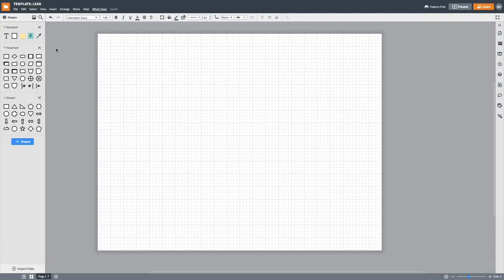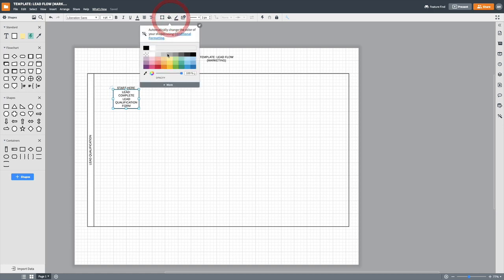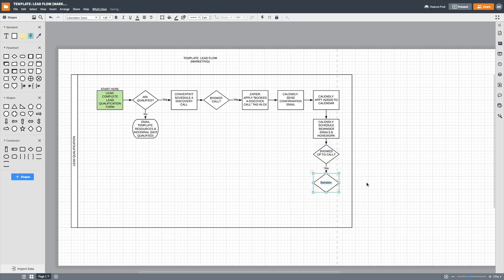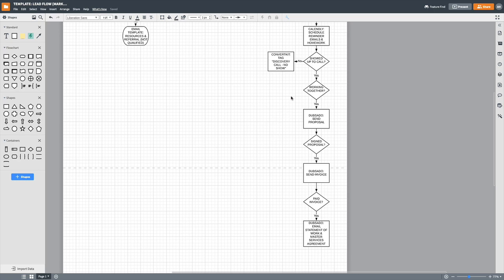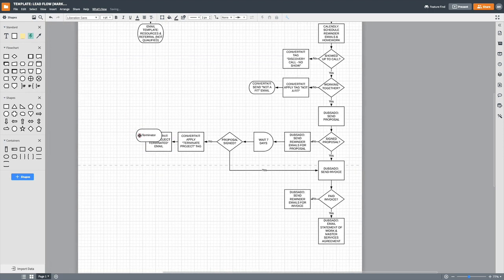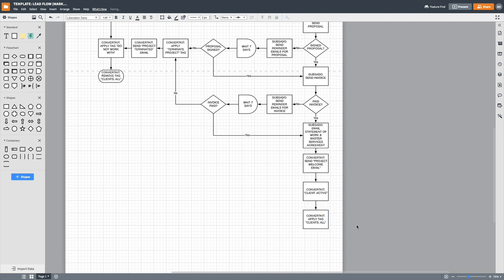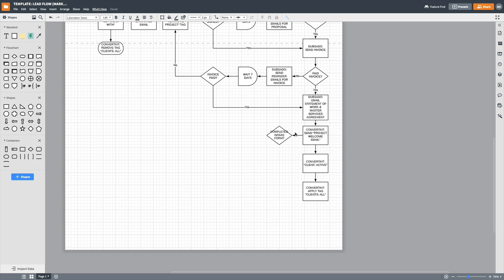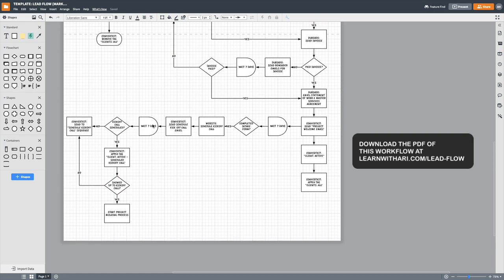How to Create Workflows in LucidChart | Arielle Hale - LearnWithAri.com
In this video, I'll show you how to use LucidChart to build this Lead Qualification Work Flow I use in my own business.